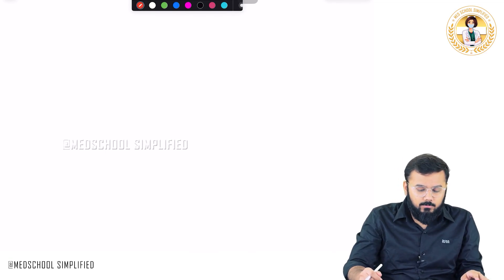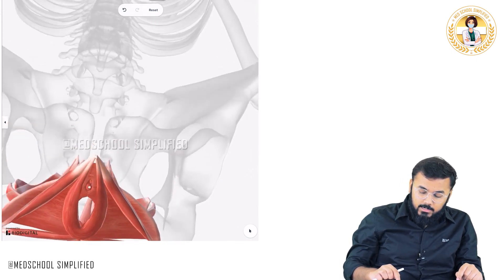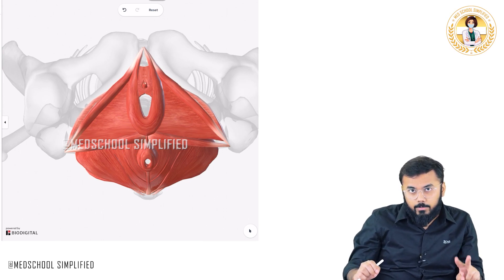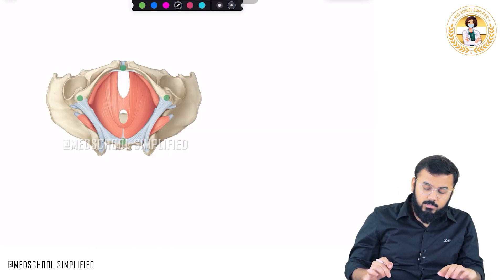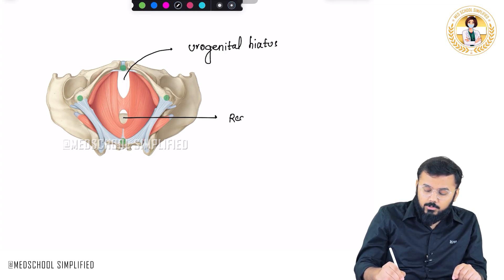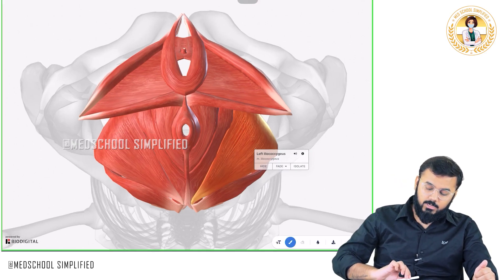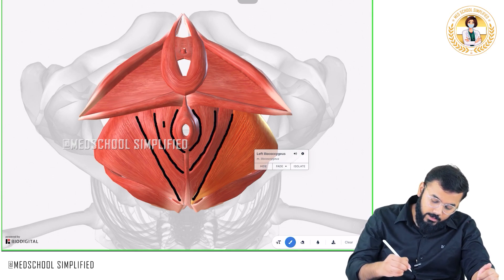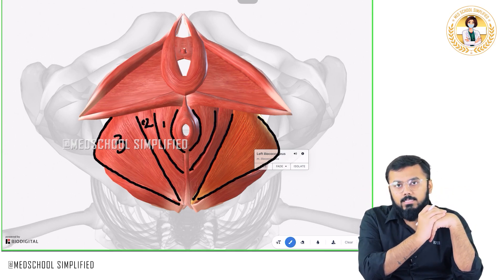51. Pelvic Floor Anatomy | USMLE Step 1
Pelvic Floor Anatomy | Simplified for NEET PG, USMLE, FMGE & MBBS Students 💯

The pelvic floor, also known as the pelvic diaphragm, forms the muscular base of the pelvis and plays a critical role in supporting pelvic organs, maintaining continence, and facilitating childbirth. This video breaks down the anatomy of the pelvic floor with easy-to-understand visuals, 3D models, and clinical correlations, making it perfect for NEET PG, USMLE, FMGE, and MBBS students. The pelvic floor is primarily composed of the levator ani and coccygeus muscles. The levator ani consists of pubococcygeus, puborectalis, and iliococcygeus components. These muscles stretch like a hammock across the pelvic cavity, supporting the bladder, rectum, uterus (in females), and prostate (in males). The pelvic floor has key openings for the urethra, vagina (in females), and anus, and is innervated mainly by the pudendal nerve. Clinically, pelvic floor weakness can result in conditions such as prolapse, urinary incontinence, or fecal incontinence, especially in women post-childbirth. This video also covers important concepts like pelvic floor exercises, nerve supply, perineal body, and surgical relevance of pelvic supports. Master this high-yield topic with rich animations, exam-focused discussion, and clear mnemonics to make learning fast and effective.